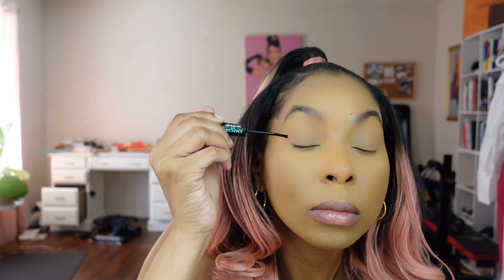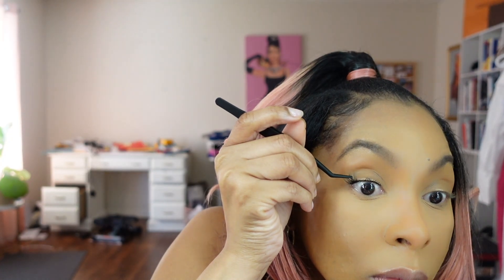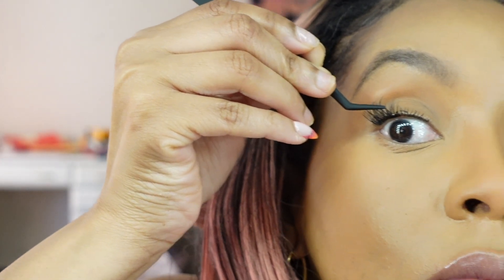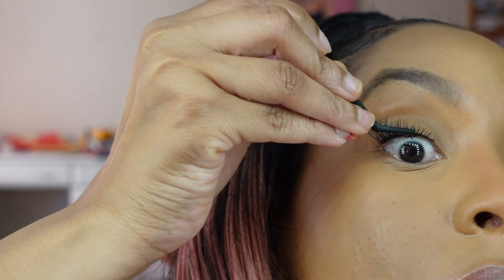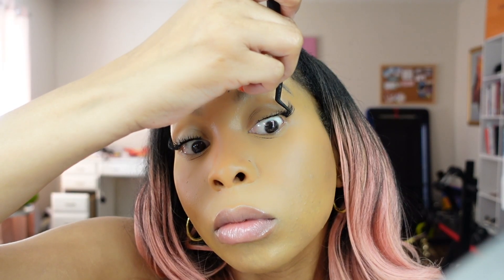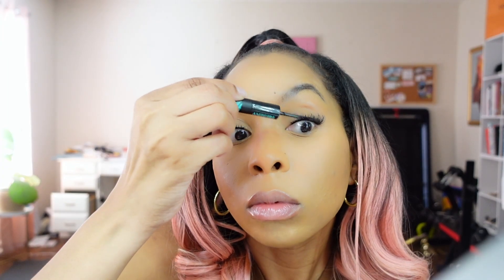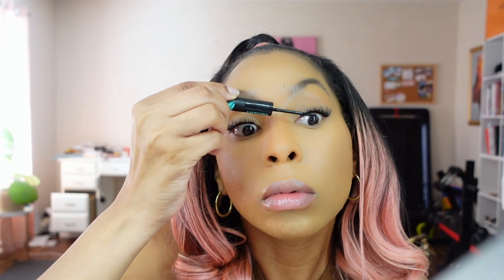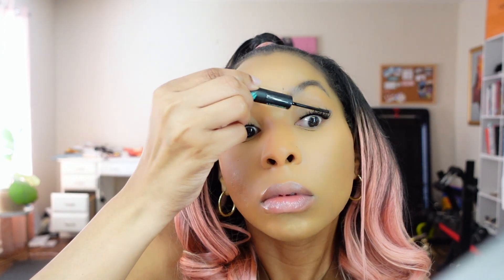High Maintenance to Stay Low Maintenance Beauty Tip : Lashes!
Hey Besties! One of the ways I stay low maintenance is by doing my lashes at home.

Items show in video:

Amz Lash Kit: Amazon